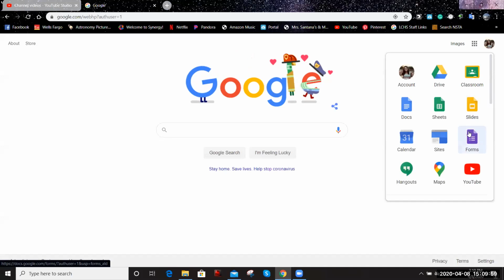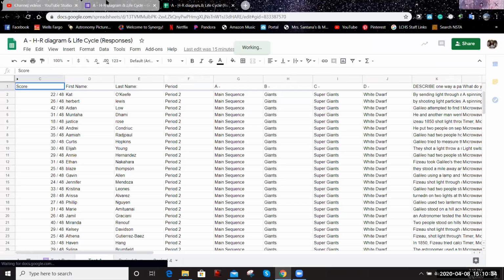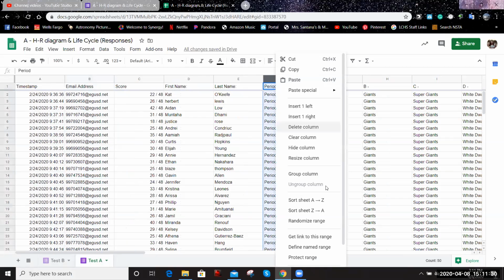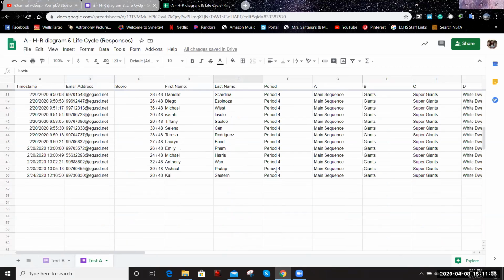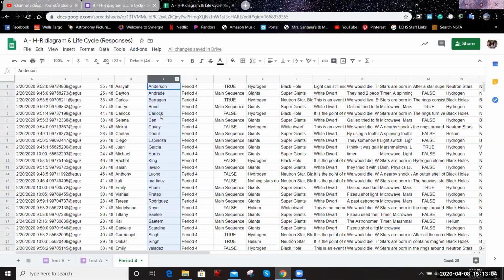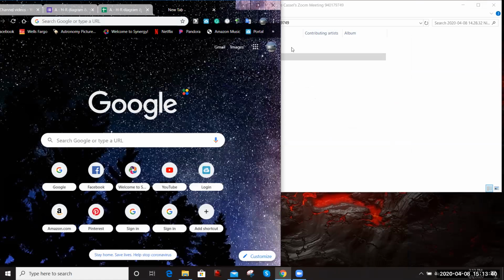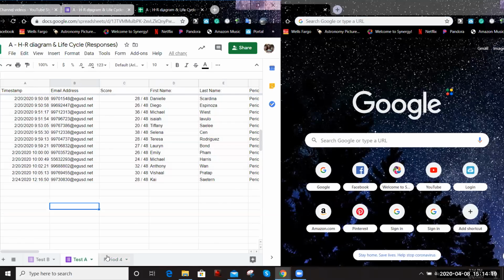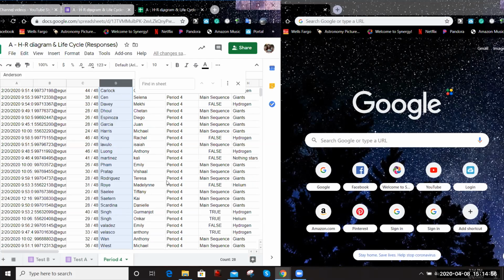Google Forms Responses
This video goes over how to organize your form responses in Google Sheets. I talk about this in the "Google Forms Help" video as well.